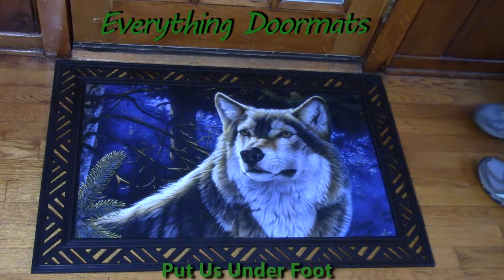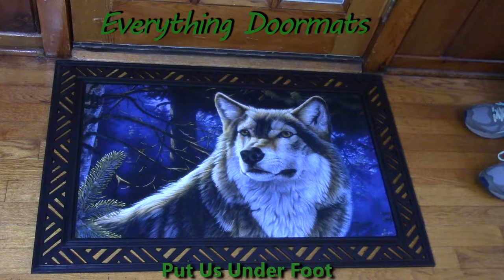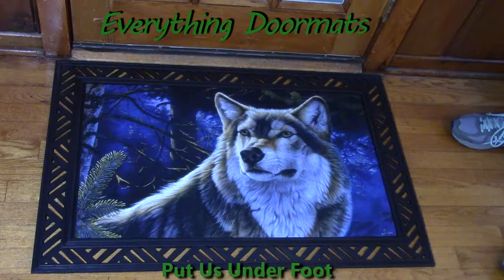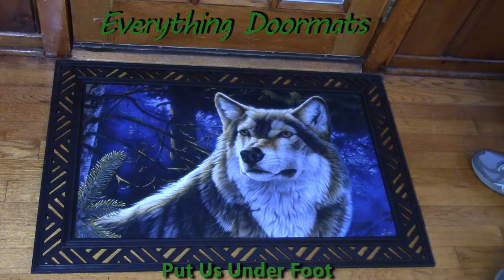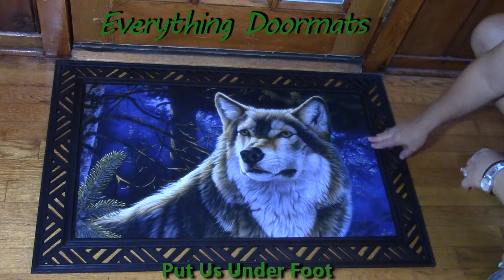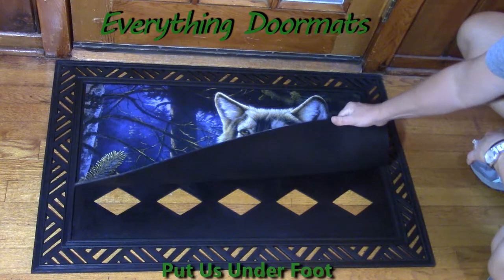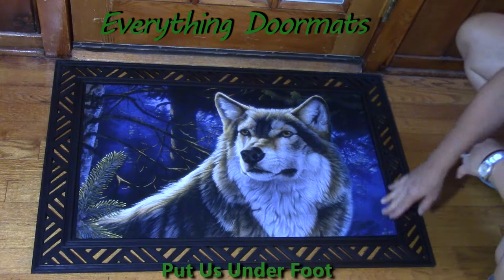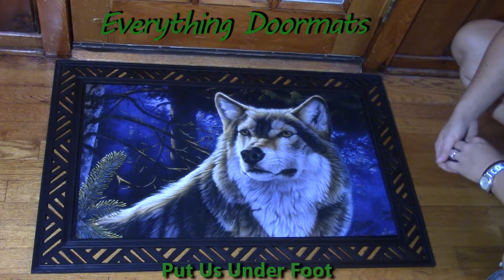Winter Wolf Insert Doormat - 18 x 30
To help their customers even more William & Nicole have put together a series of short videos showing off the different features of their mats. This video shows a 2016 winter and animal doormat - Pumpkin Patch Crows.